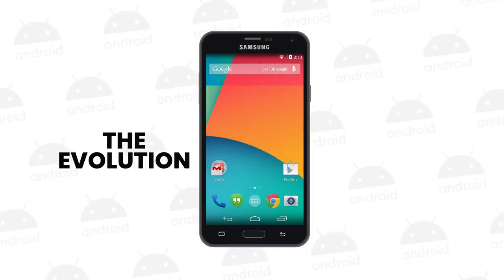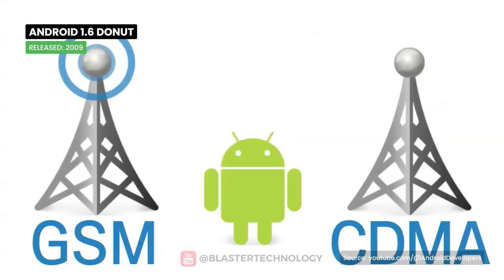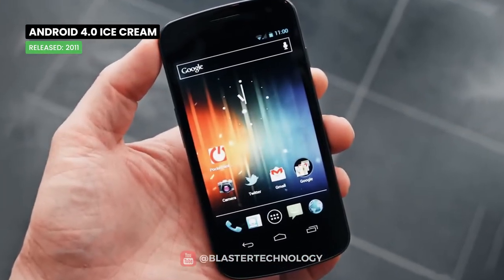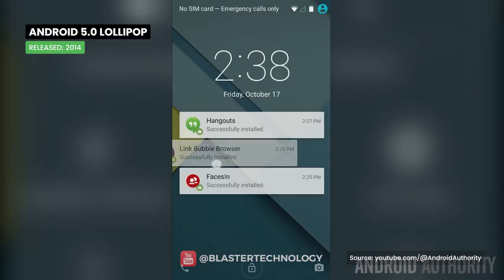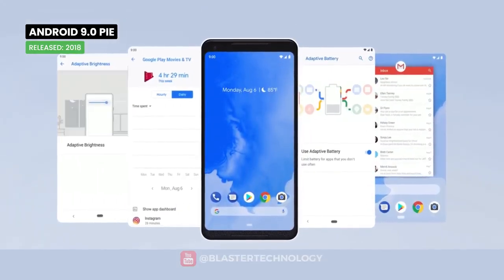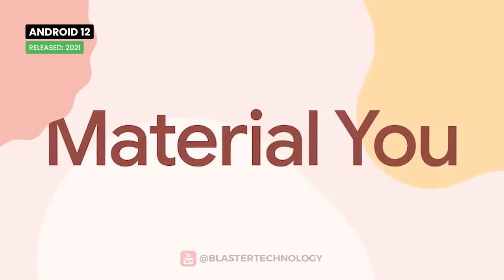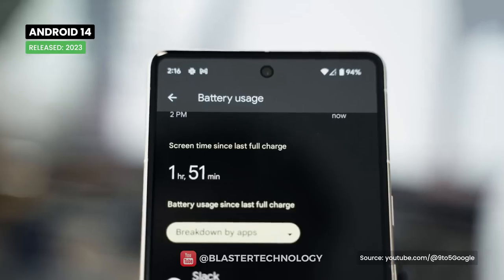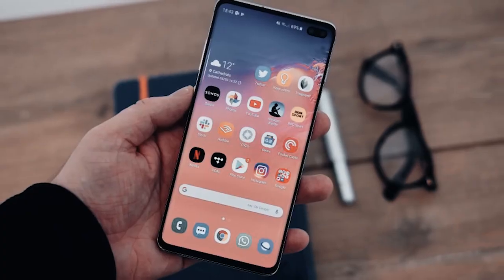The Evaluation Of Android 2008-2024